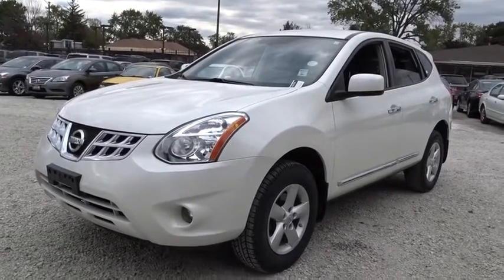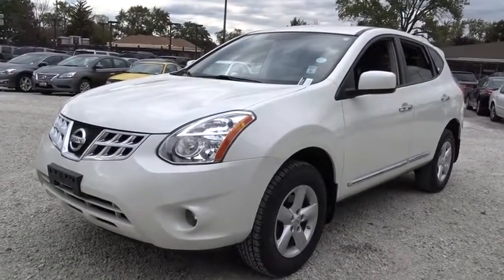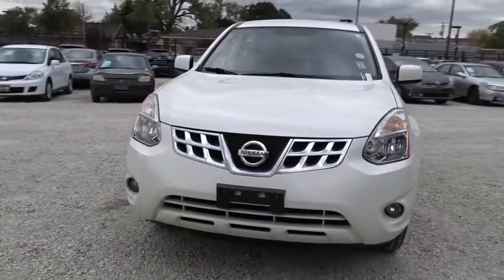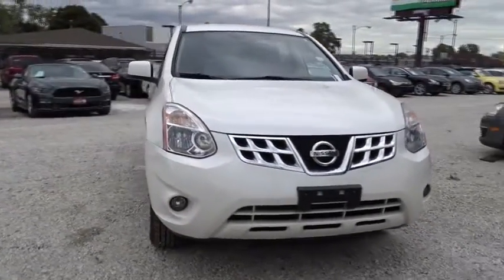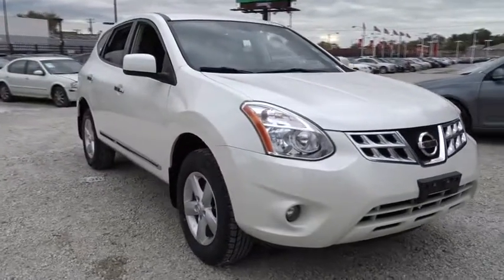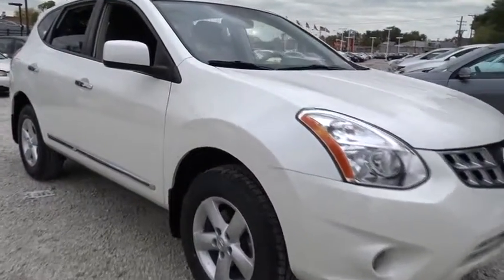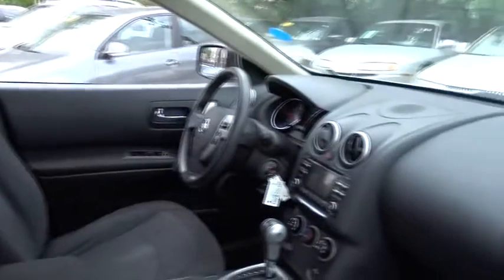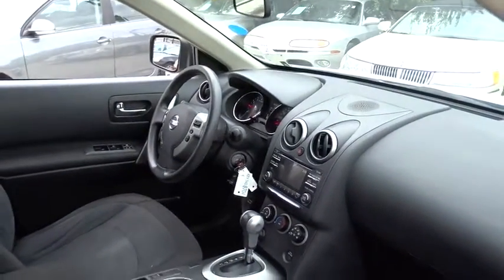2013 Nissan Rogue Chicago, Matteson, Oak Lawn, Orland Park, Countryside IL 61076A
2013 Nissan Rogue S - Stock#: 61076A - VIN#: JN8AS5MV8DW150124

Scores 27 Highway MPG and 22 City MPG! This Nissan Rogue boasts a Gas I4 2.5L/152 engine powering this Variable transmission. Zone body construction w/front/rear crumple zones, Vehicle security system (VSS), Vehicle dynamic control (VDC).*This Nissan Rogue Comes Equipped with These Options *Variable intermittent windshield wipers, Trip Computer, Traction Control System (TCS), Tire Pressure Monitoring System, Temporary spare tire w/steel wheel, Roof-mounted side curtain airbags for all rows w/rollover sensor, Remote keyless entry w/integrated key, Rear window defogger w/timer, Rear seat heater ducts, Pwr windows w/driver one-touch auto-down.* Visit Us Today *For a hassle-free deal on this must-own Nissan Rogue come see us at Western Avenue Nissan, 7410 S Western Ave, Chicago, IL 60636. Just minutes away!